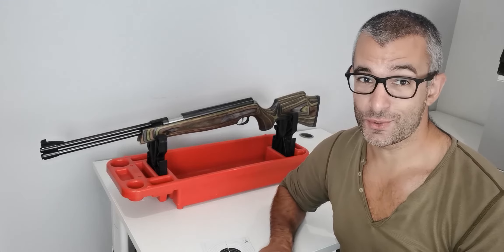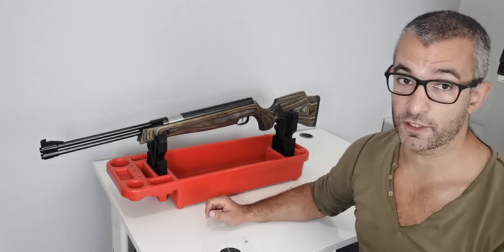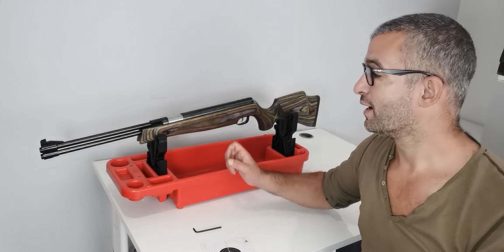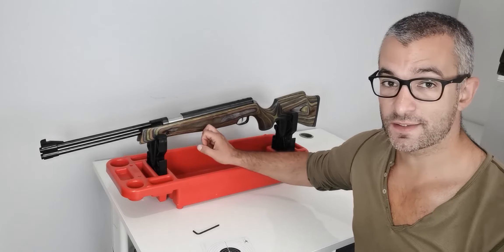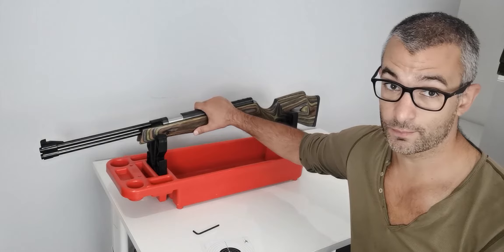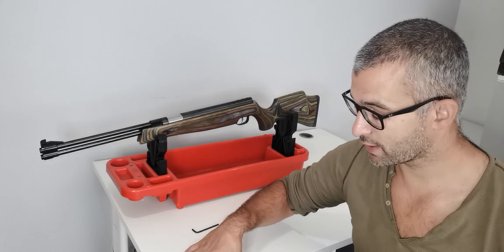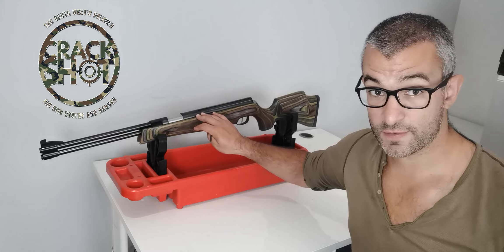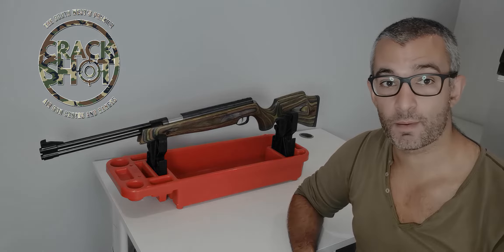The World's best spring air rifle? The Weihrauch HW77K - Crackshot Demo.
In this video Chris looks at the Weihrauch HW77K. This gun is currently available from the guys at Crackshot in Newton Abbott.